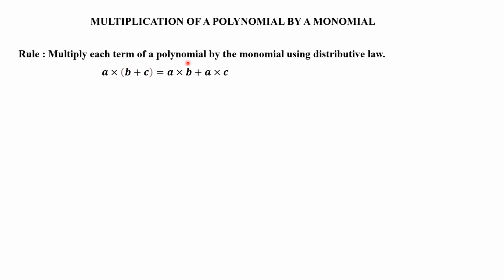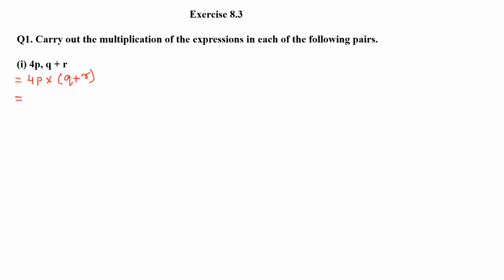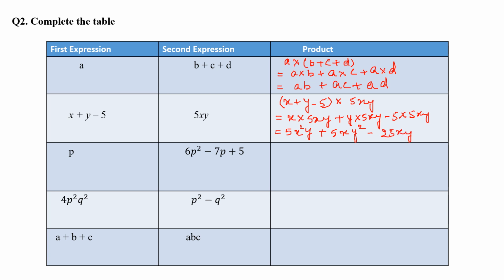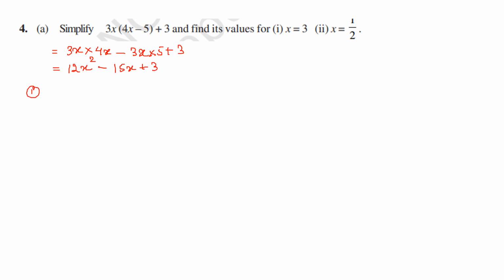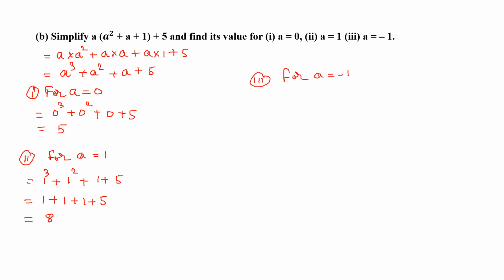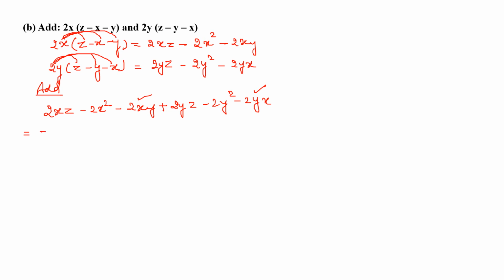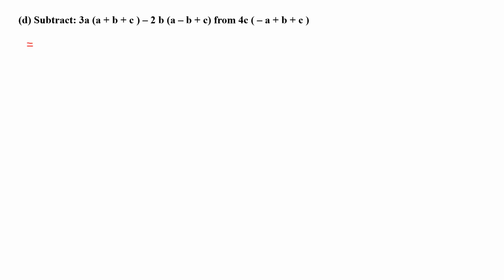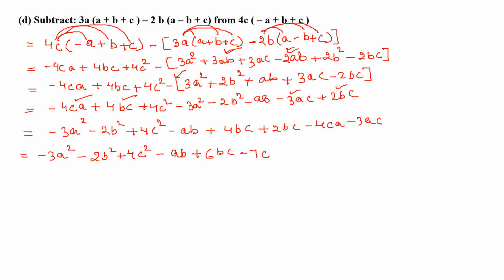CLASS 8 - ALGEBRAIC EXPRESSIONS AND IDENTITIES |MULTIPLICATION OF MONOMIAL BY A POLYNOMIAL | EX 8.3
In this video I have explained how to multiply monomial by a polynomial. I have solved try these questions and ex 8.3 solutions is also provided in detail.